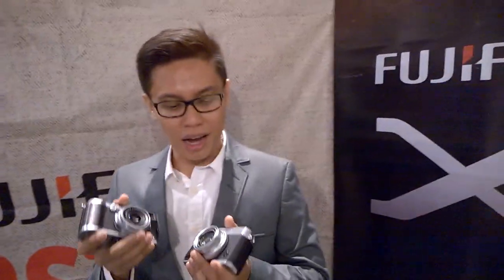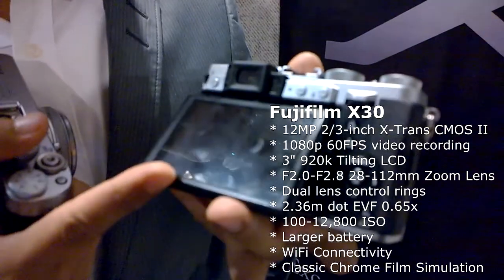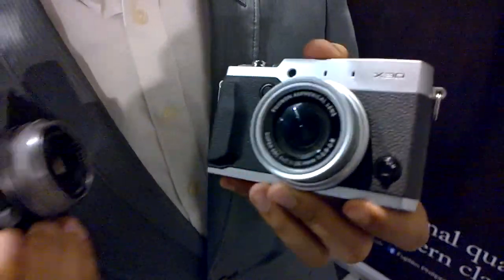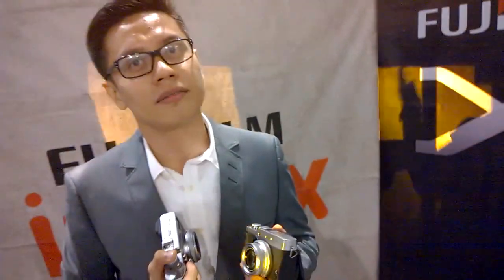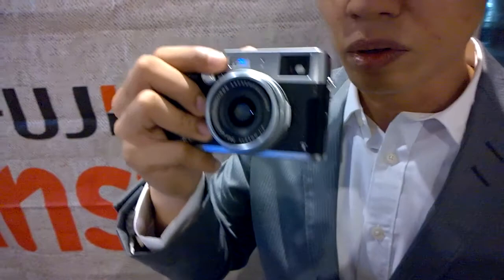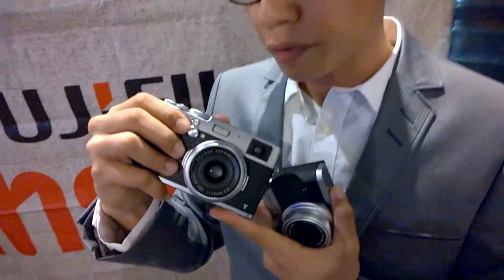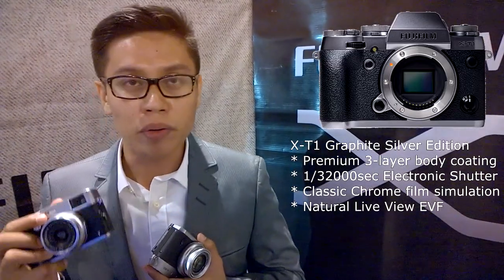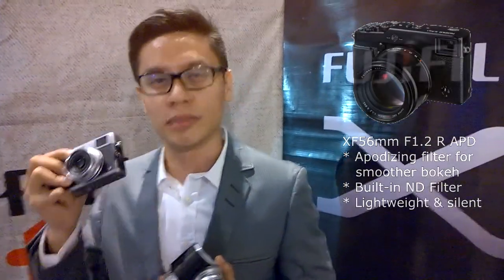Fujifilm X Series October 2014 - X30, X100T, X-T1 Silver Graphite Edition, & New Lenses Launched